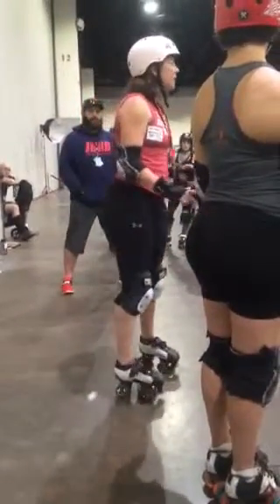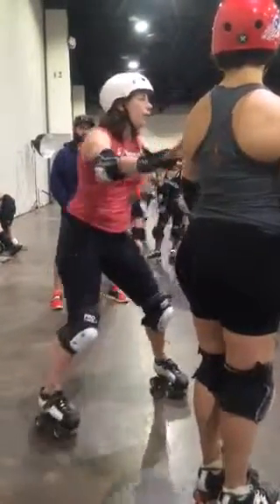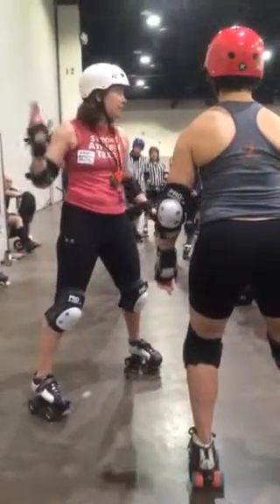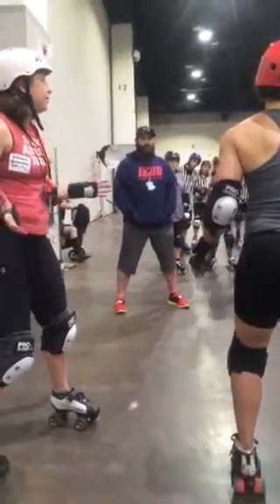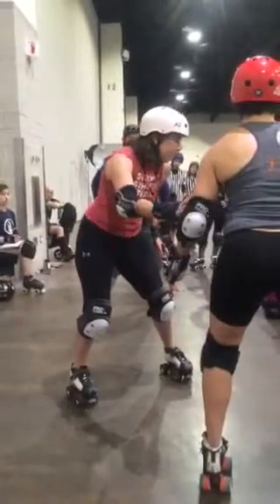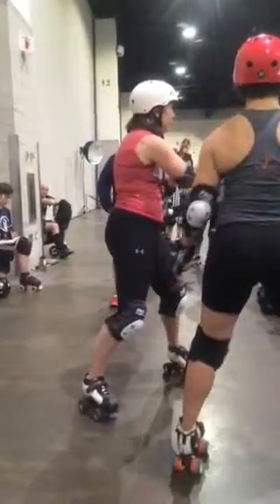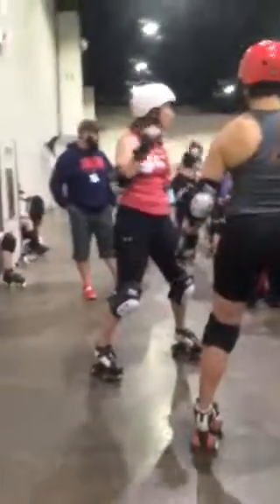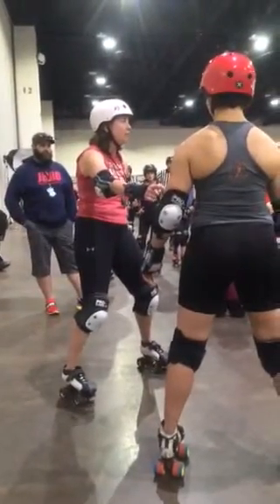Defensive unit pt 6